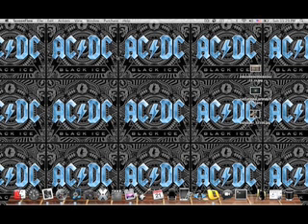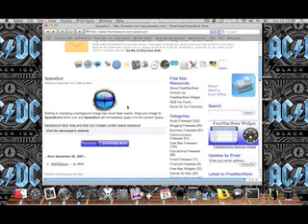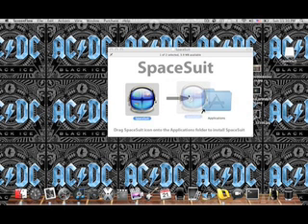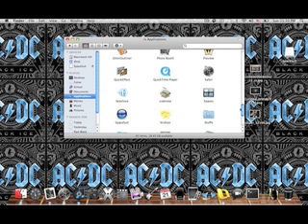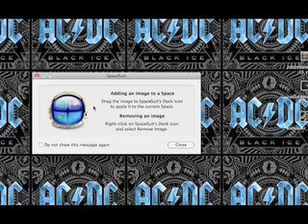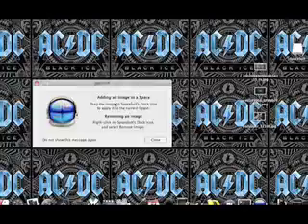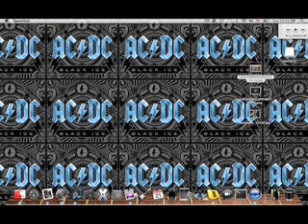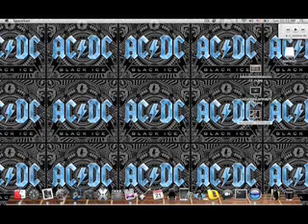Change The Wallpaper in Each Space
Space Suit

AIM- MacOSXTutorials